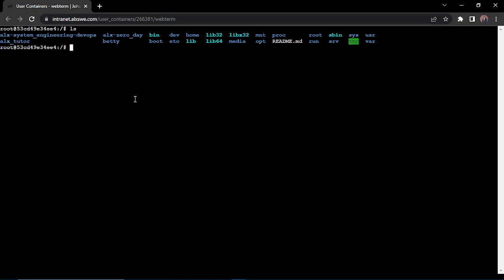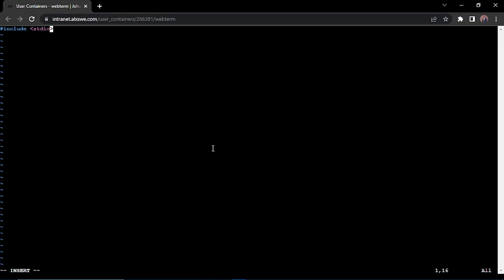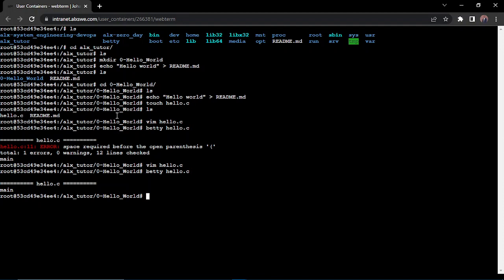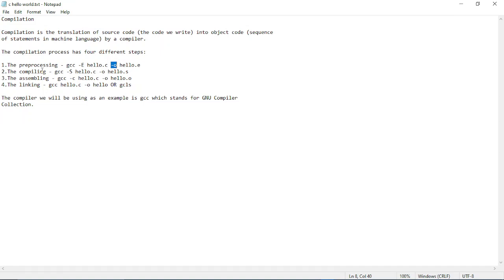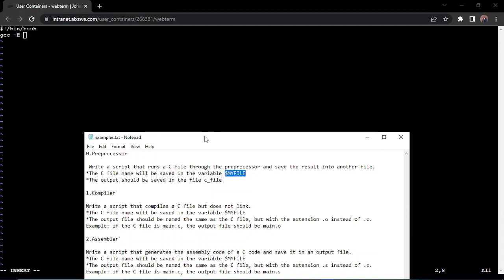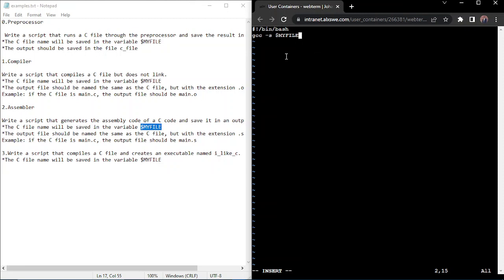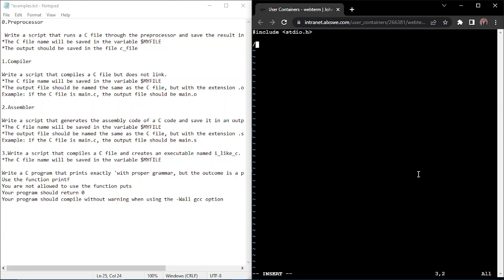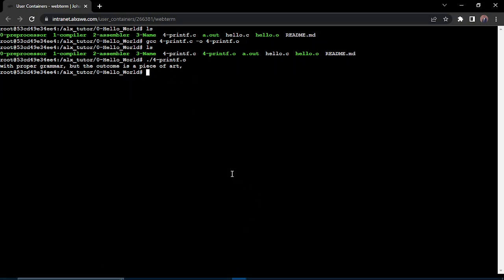C Hello World | Easiest way to understand ALX, C hello world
I covered everything you need to understand and answer the hello world task and also understand compilation and how to answer the questions on compiling